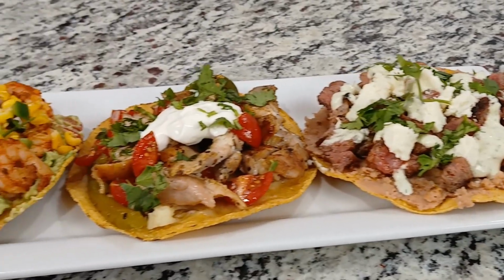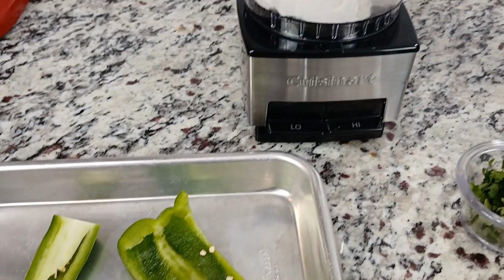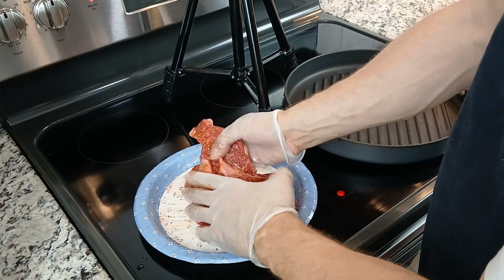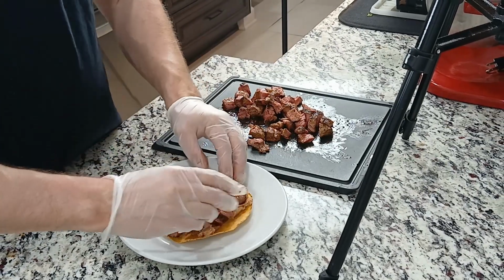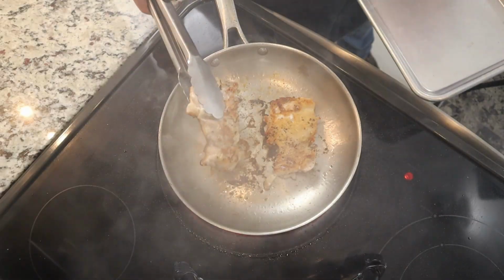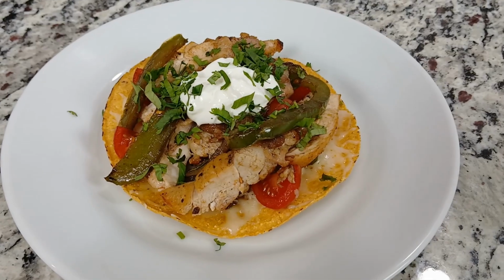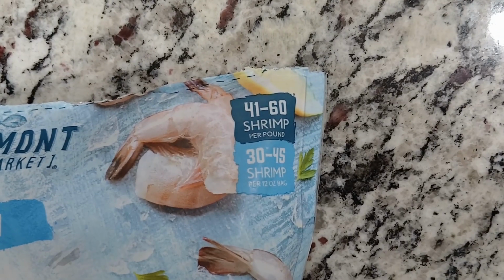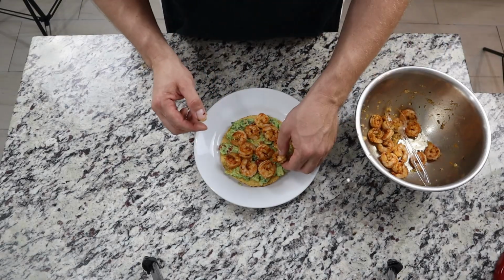3 Easy Weeknight Tostada Recipes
Discover three quick and easy weeknight tostada recipes that are perfect for busy evenings and packed with bold flavors. In this video, I’ll show you how to make a Grilled Steak Tostada with Spicy Jalapeño Cream Sauce, a Chicken Fajita Tostada, and a Blackened Shrimp Tostada topped with fresh guacamole and roasted corn salsa—all in under 30 minutes. These tostada recipes are ideal for anyone looking for fast, delicious Mexican-inspired dinners that don’t compromise on taste. Whether you're meal prepping or cooking for the family, these tostadas are guaranteed to impress.

Grilled Steak rub: Equal Parts Guajillo Pepper, Garlic Powder, Oregano.

Blackened Seasoning for Shrimp: Equal Parts Paprika, Oregano, Thyme, Basil, Cayenne Pepper

Guacamole Ingredients:
2 Small Avocados
1/2 of a Jalapeno, diced
1 oz.  Onion, diced
1/2 oz.  Chopped Cilantro
Zest and Juice of 1 Lime
1 Roma Tomato
Salt

Roasted Corn Salsa Ingredients:
4 oz.  Roasted Corn
1 oz.  Red Onion, Diced
1/2 Jalapeno, Diced
1/2 oz.  Chopped Cilantro
Juice of 1/2 Lime
Salt

Spicy Jalapeno Sour Cream Sauce Ingredients:
6 oz.  Sour Cream
1/2 Jalapeno
1/3 Green Bell Pepper
1/4 oz.  Chopped Cilantro
Salt

Artist: Dyalla
TItle: Poolside Radio